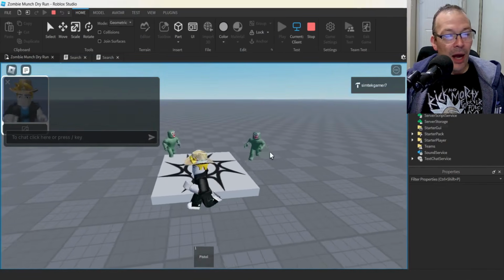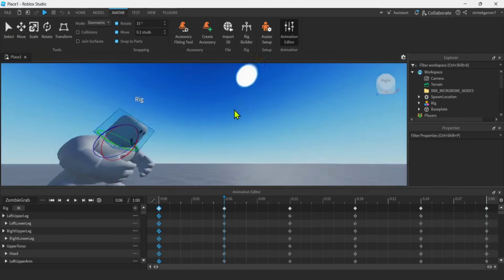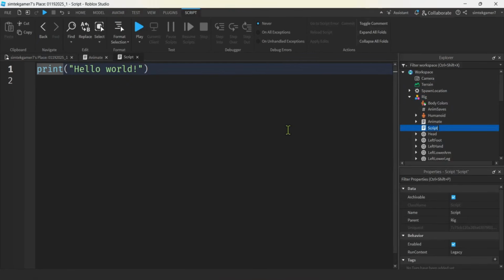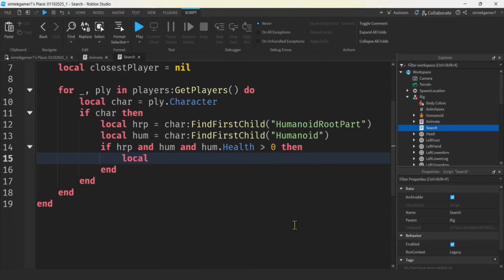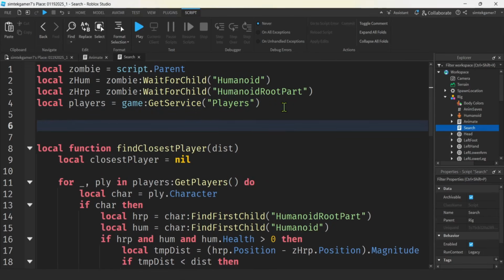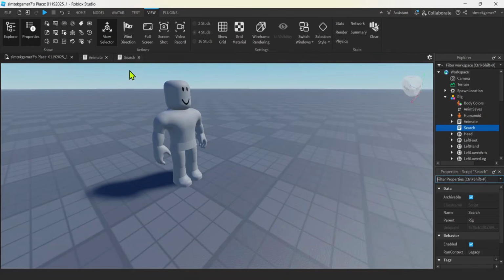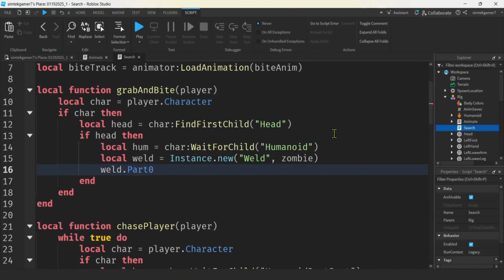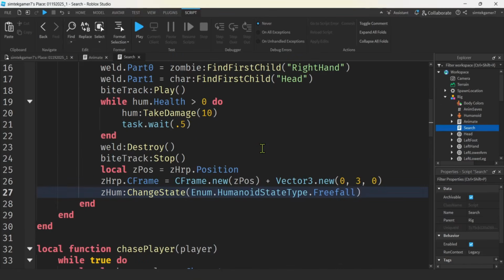Zombie Bite Lock: Create Latching Zombies!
Create Zombies that catch players and latch onto them!